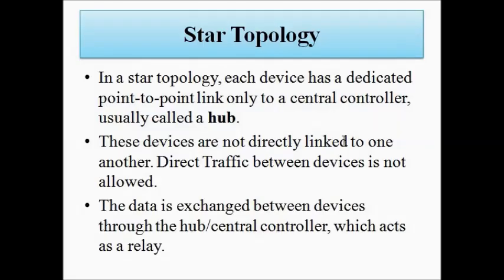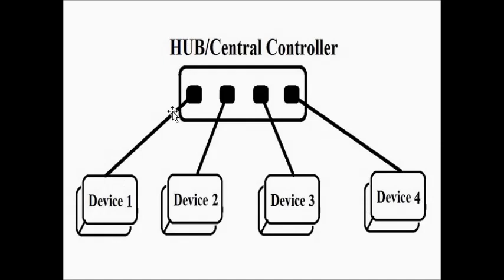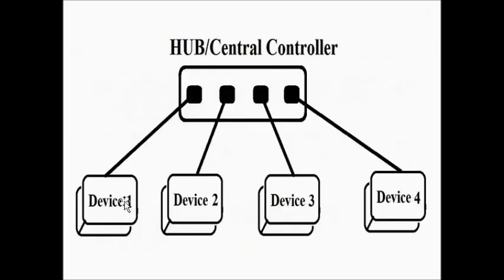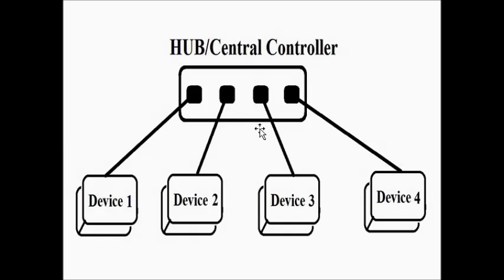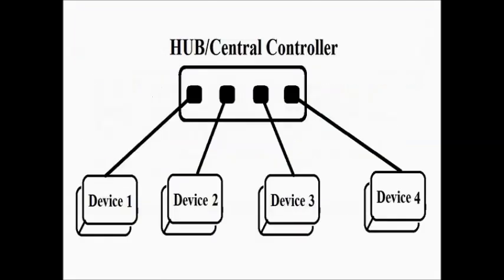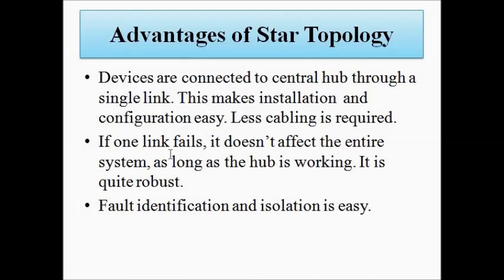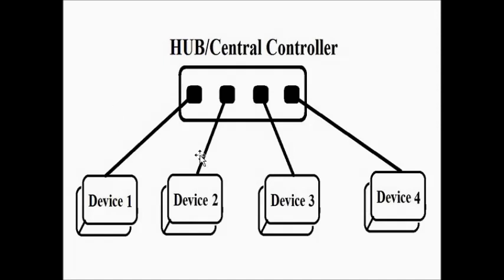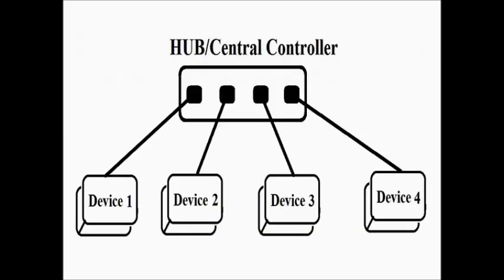Network Topologies | Star Topology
In this video, we are going to discuss the basic concepts related to star network topology.